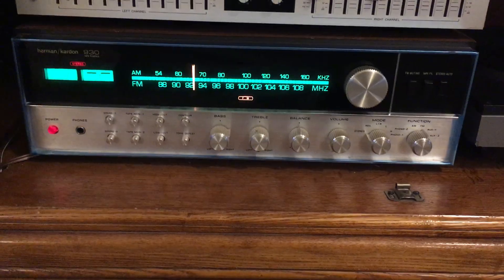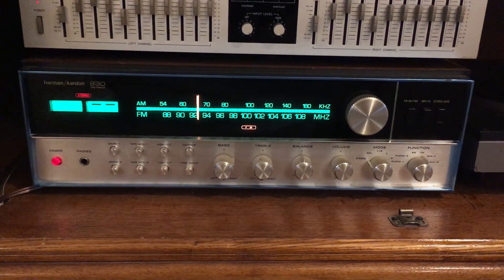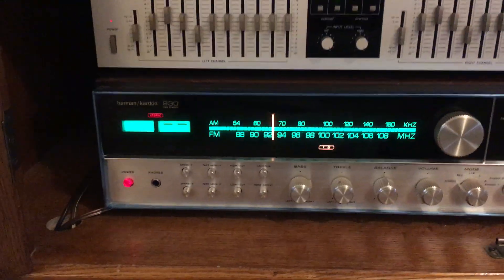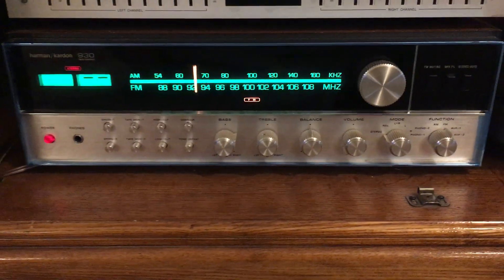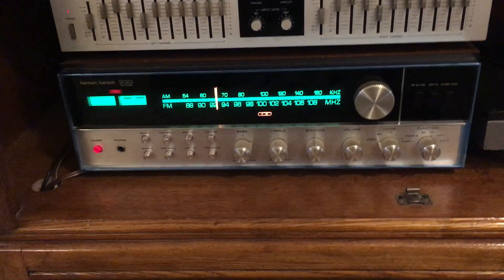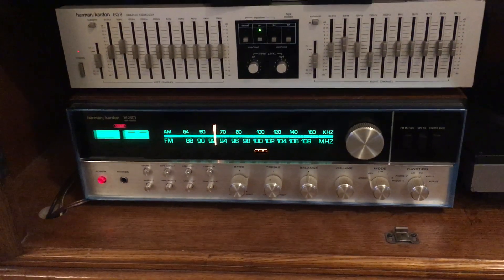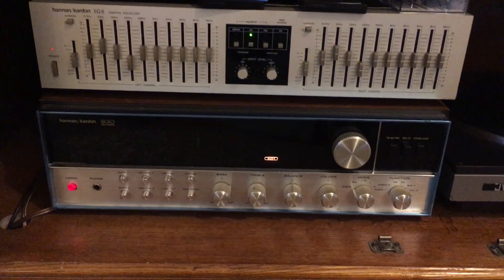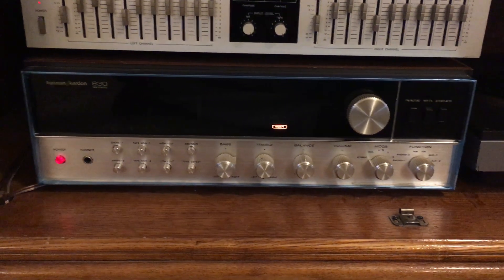Harman Kardon 930 Twin Power Receiver Pt 1!!!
This will destroy most modern stereo amplifies in terms of sheer torque!

Correction, the stock transistors that this unit came with were actually 60 watt transistors.

HK was one of the first audio companies to recognize the unpredictable dynamic nature of music and designed their receivers w oversized power supplies ie duel supplies to respond to the dynamics!  👍

Half a century old and it can compete and beat most amplifiers today.👍

Upgrades include new output transistors MJ21194G together w a complete recap w Panasonics for the dual power supplies, and Elna silmac II’s for all audio circuits. Along w NTE 199 transistor replacements for the phono pre amp. 👍

Order 4 electrolytic Panasonic 80v 6800 uF caps for the power supply.  12 each Elna Silmac II electrolytic 20v capacitors at 1, 3.3,.1,.47, amd 100 uF for receiver preamp and phono preamp.  Also 4 NTE 199 transistors for the phono preamp board.👍

Optional 6.3v led warm white fuse lamps (7) may be used for the dial area.

For those who have extreme courage!!! Try replacing all 8 transistors in the receiver preamp with NTE 199 transistors! The receiver so modified will rip the paint off your walls!!! 👹👹👹👹